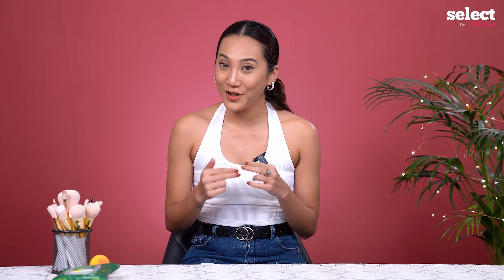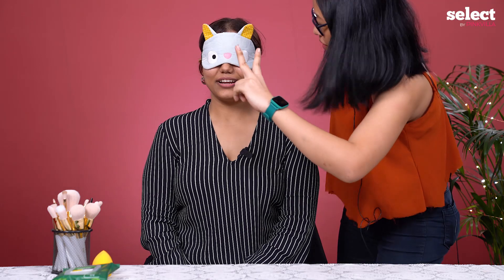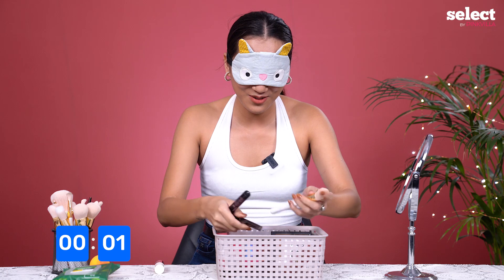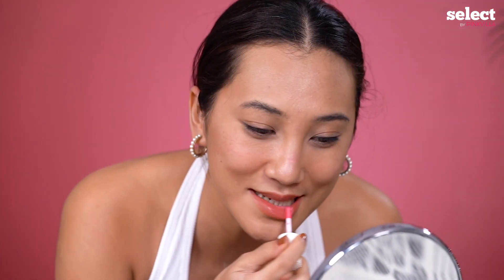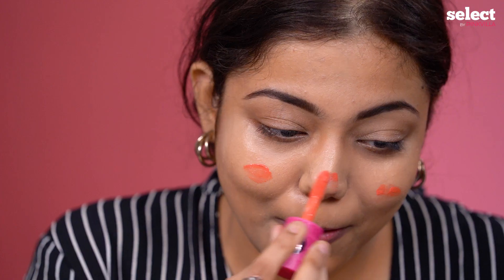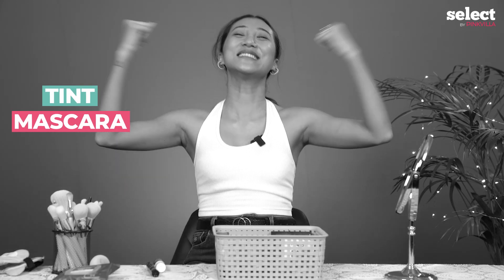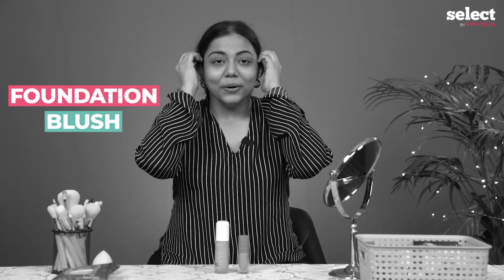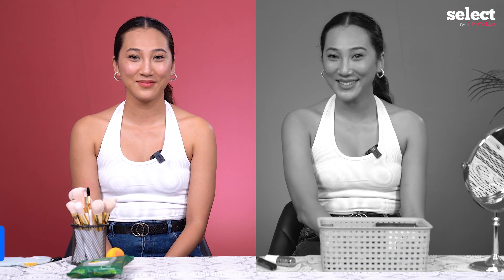Makeup with 2 products under 2 minutes | Make-Up Challenge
Our host and producers Paramita and Anna came to war when both had to choose and apply makeup in under 2 minutes. However, wait for the twist!! And whoever completes it in the least amount of time will be the winner. Let's see who wins this challenge.